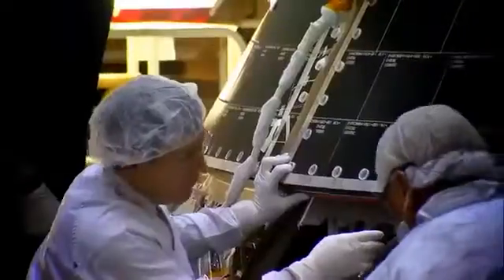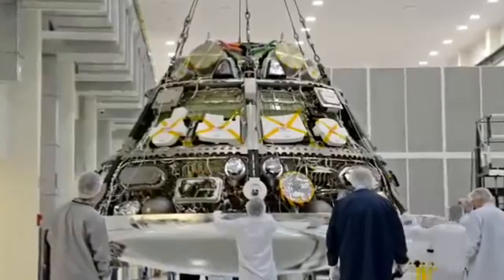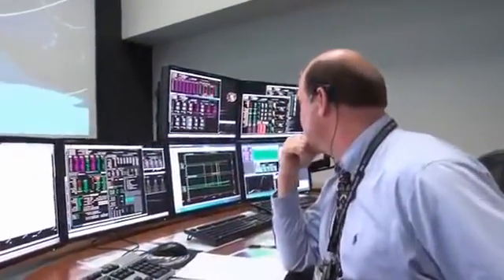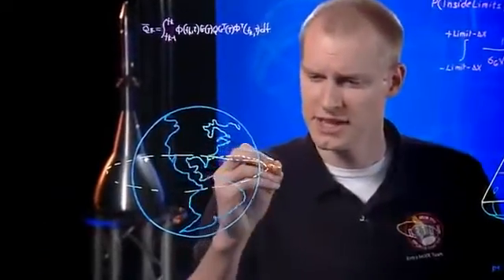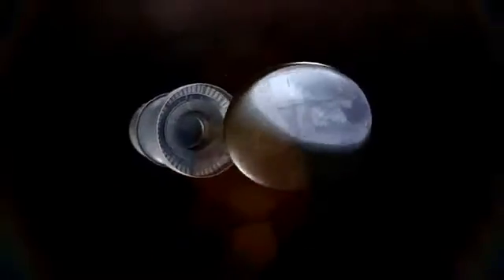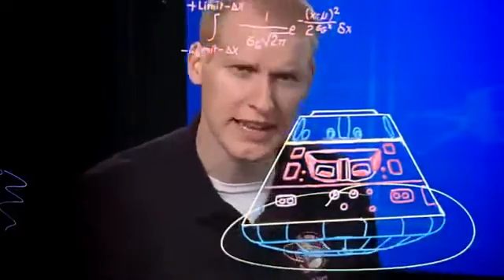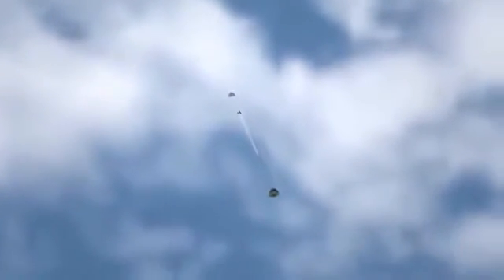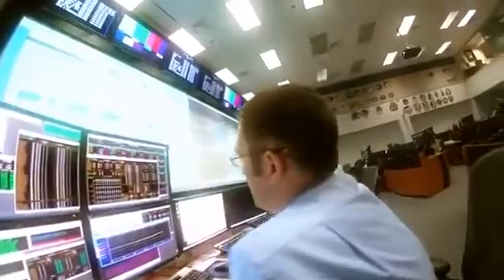NASA Engineer Admits They Can't get Past The Van Allen Belts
This video released by NASA about the upcoming Orion space exploration craft, shows a NASA Engineer admitting that they still haven't worked out how to properly shield the spacecraft from the radiation emitted from the Van Allen belts.